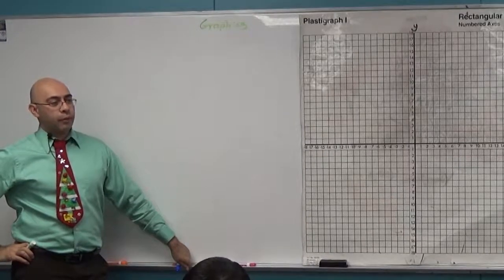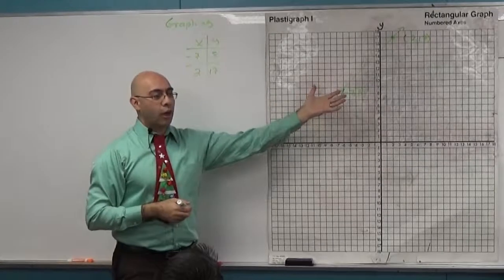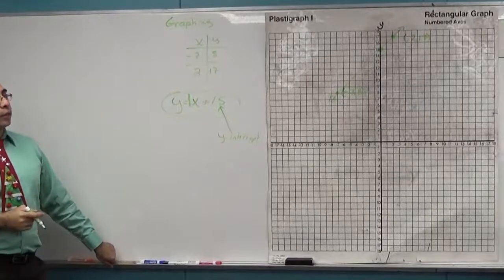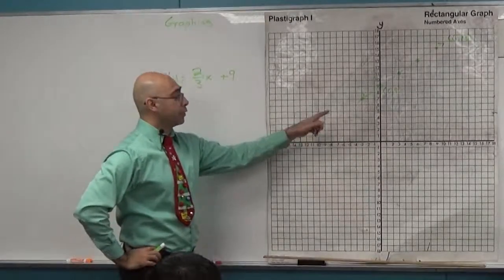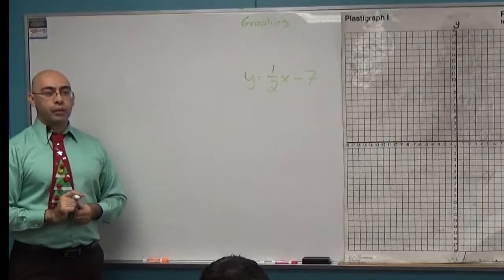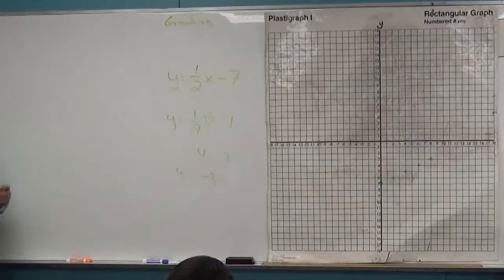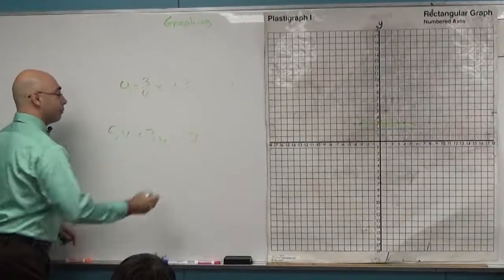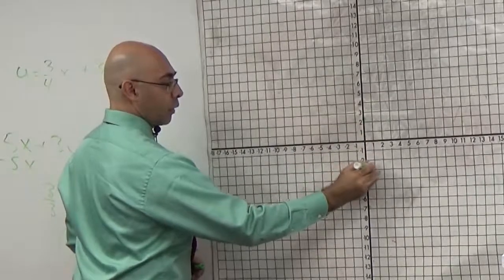Algebra: Graphing Linear Equations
In this video we graph linear equations.  We briefly touch on the idea of horizontal and vertical graphs as well.